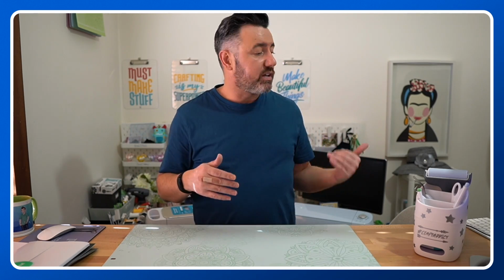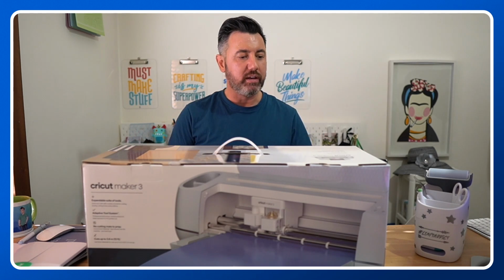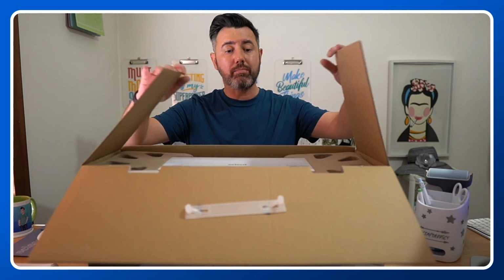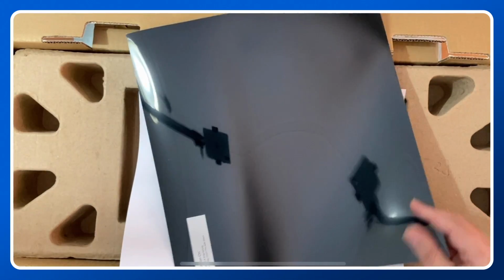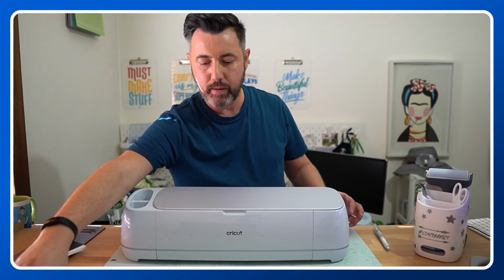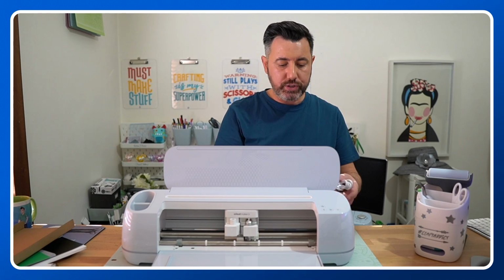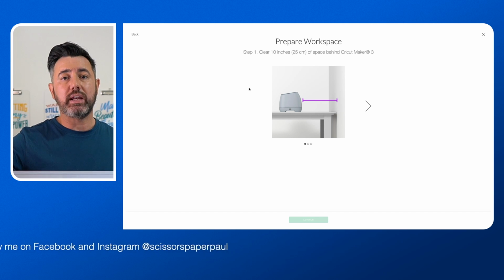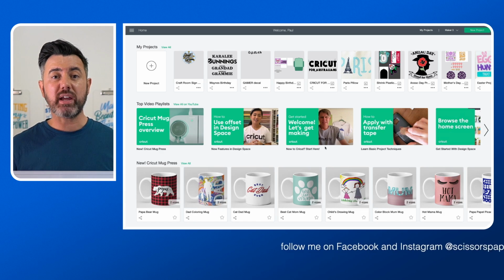Cricut Maker 3 - UNBOXING & SETUP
Cricut Maker 3 is here and I am going to show you exactly what you get in the box and how to set your brand new machine up.

What is your favourite feature of the Cricut Maker 3? How does it compare to the Cricut Maker Air?

Will you be racing out to buy the new Cricut Maker 3 as soon as it's available?

CHAPTERS:
00:00 Intro
03:11 What's in the Box
09:22 Setting Up in Cricut Design Space

PRODUCTS USED:

Cricut Cutting Mats

Cricut Self Healing Mats on my desk. The large has the green design on the back:

TECHNICAL LINKS:

Camera I use
Lens I use
Lights I use
Camera Battery I use
Overhead Stand I use for Overhead Camera
USB Mic I use

I use Tubebuddy to optimize my videos in YouTube.

I use Ecamm Live to run my video productions.